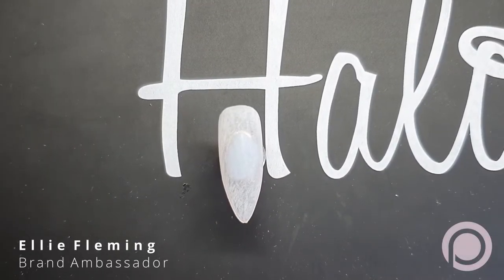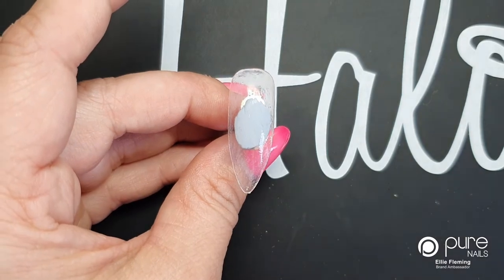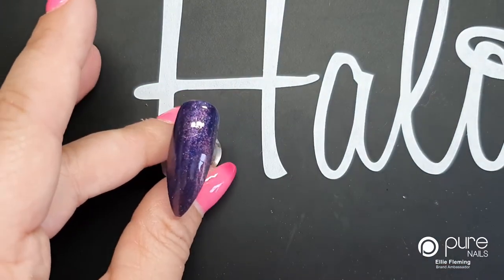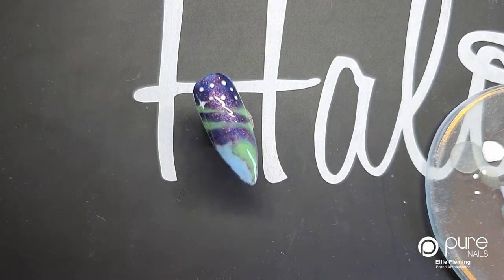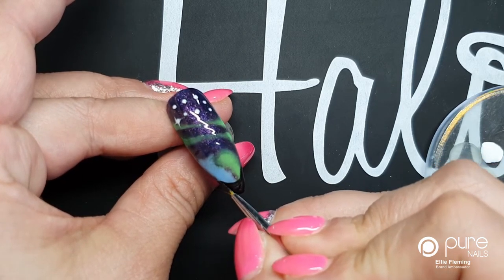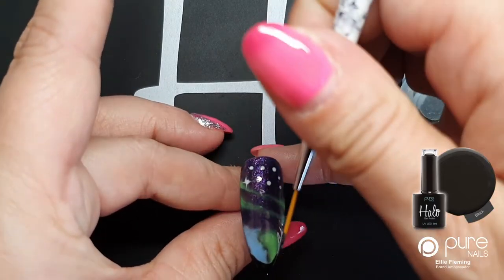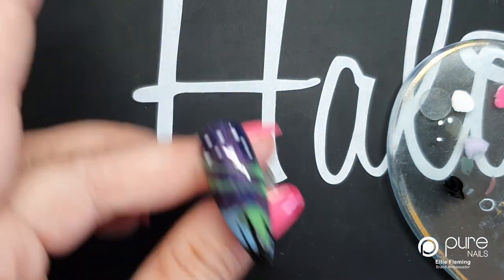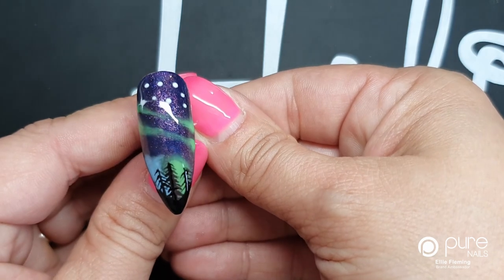How to Create a Northern Lights Effect | Pure Nails | Nail Art Tutorial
Today Ellie Fleming shows how to Create a Beautiful Nail Art Effect of the Northern Lights.

Are you looking to be expand your nail skills?
Pure Nails accredited training courses are available up and down the country, meaning you can learn from the best and be the best.